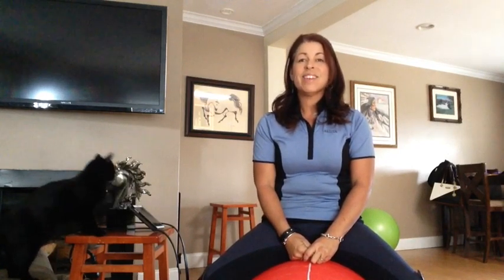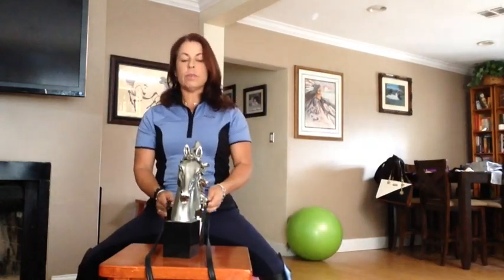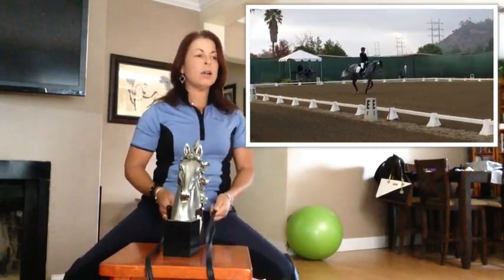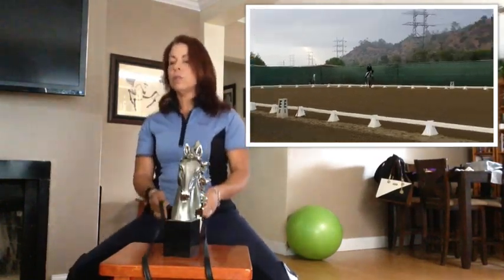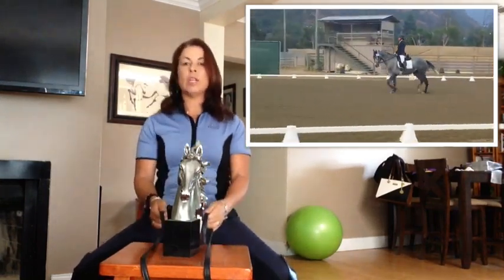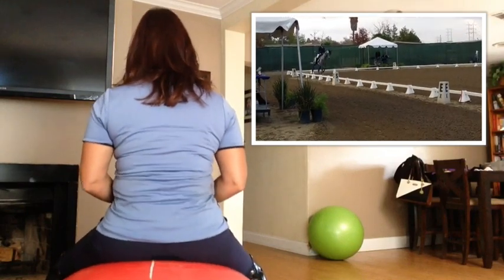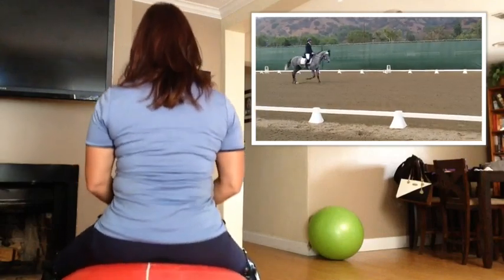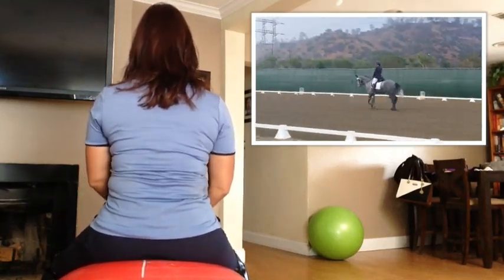Yoga Ball Balanced Dressage II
A guided tour through USEF Training Level Test 3, complete with half halts, transitions, and use of the reins. Picture in picture, of the instructor on the yoga ball and riding the test in a horse show.